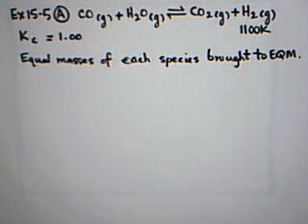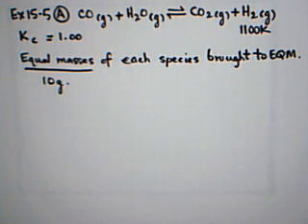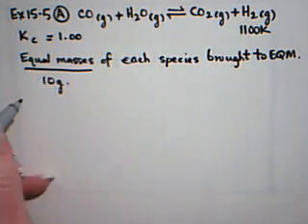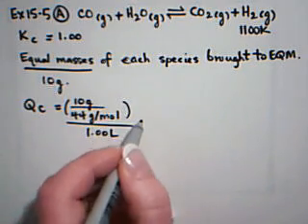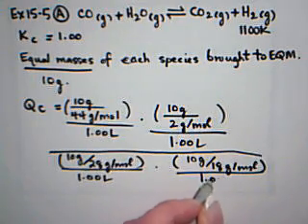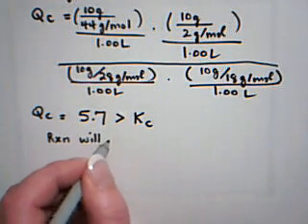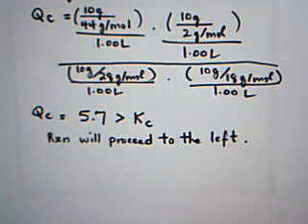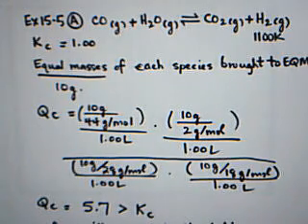Ex 15-5 A